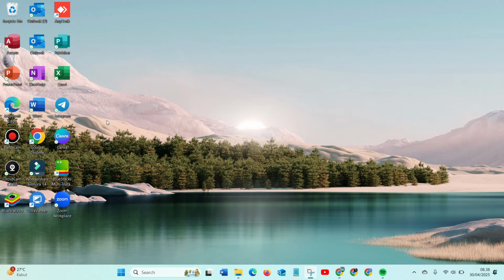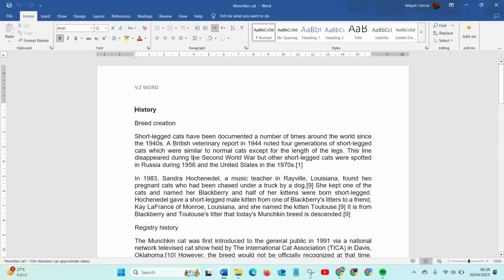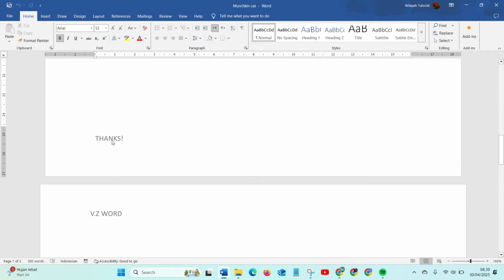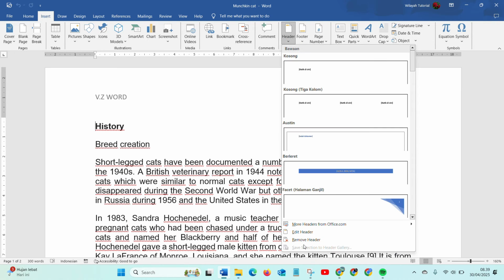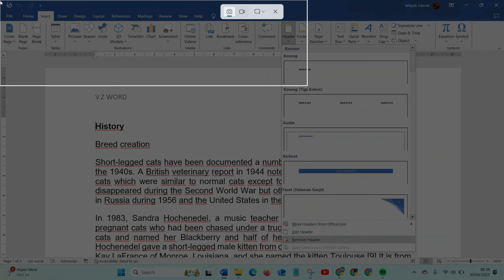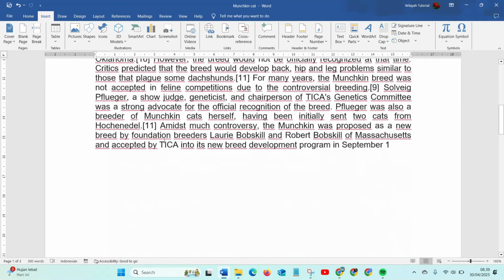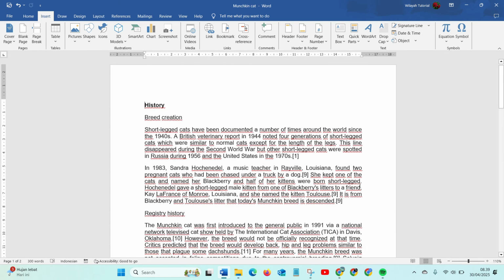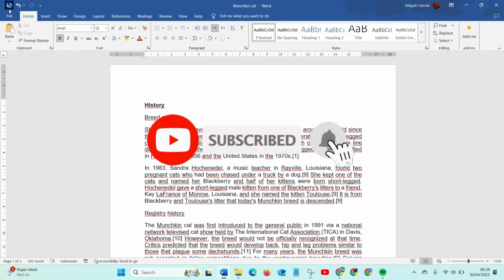How to Remove Header and Footer in Word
Microsoft Word is a popular word processing program that professionals in many industries use in their daily work. One feature that Word offers is the ability to add and remove headers and footers in user documents. If you use Word in your work, it may be helpful to learn about removing headers and footers when editing your documents.